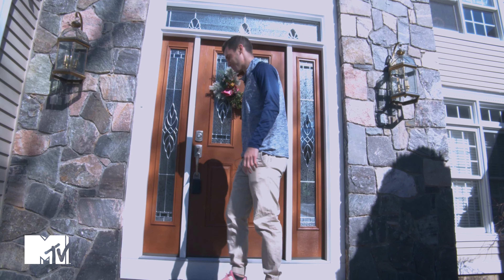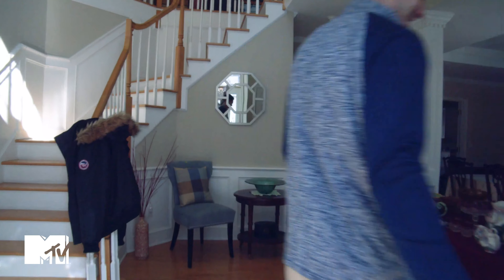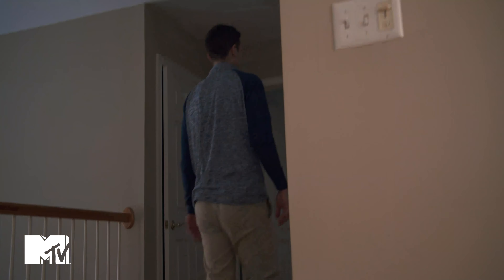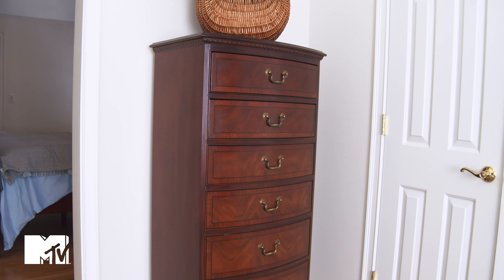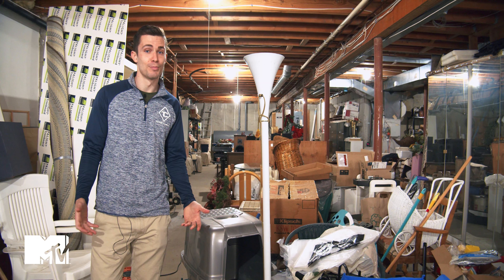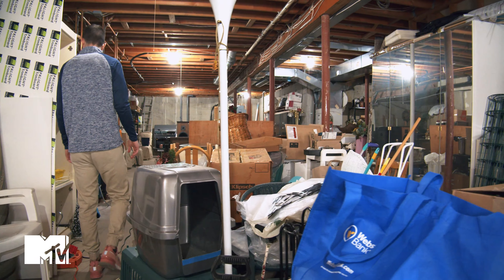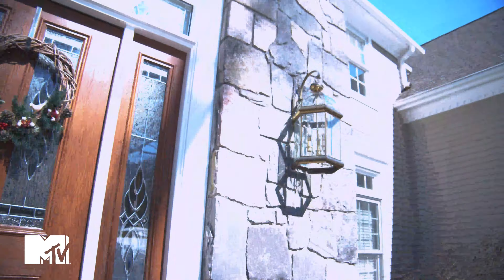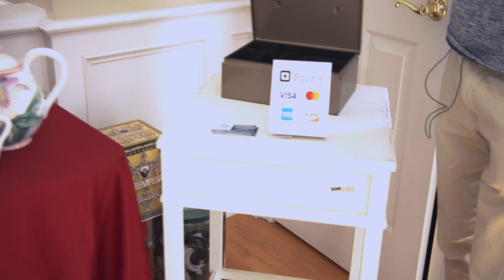Tommy Coupons Client Cribs - Episode 1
Do you have a house full of items that need to be sold?

Take a look at this episode of Tommy Coupons Client Cribs that features the moving sale of a client in Shelton, CT.

Thank you Big Day Creative Co. for bringing this vision to life 🎥